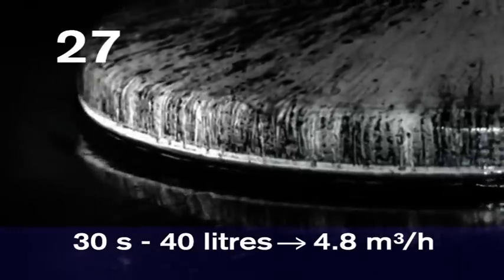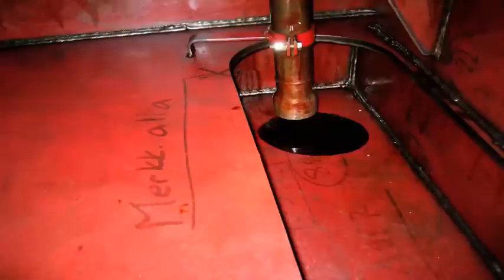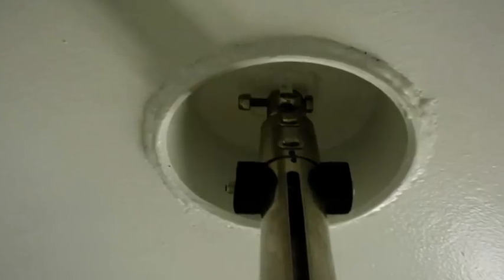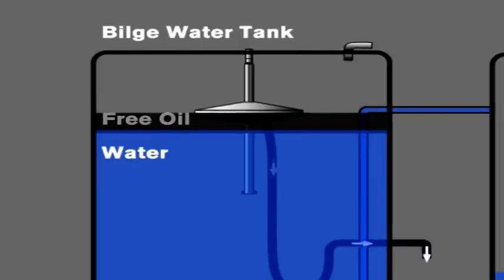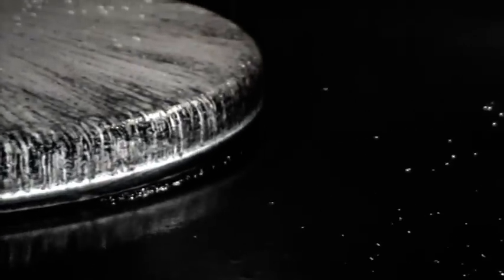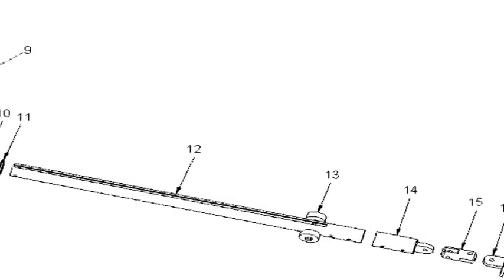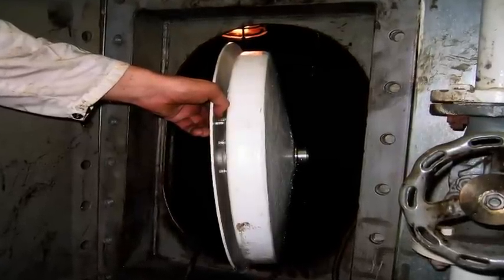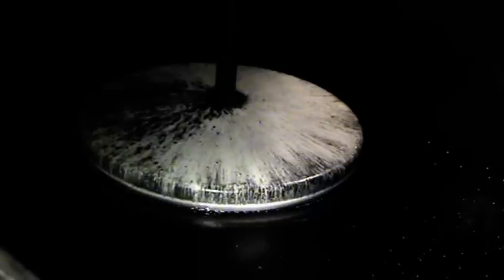Sludge Buoy System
Sludge BuoyTM (SB) is a new standard coming out to ships. It enables pumping out oil from the top of the tank rather from the bottom